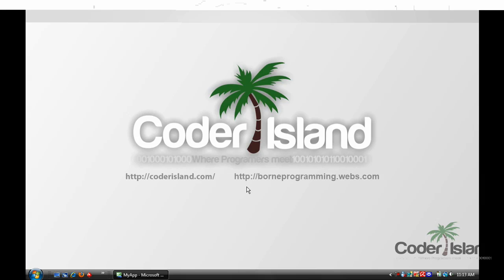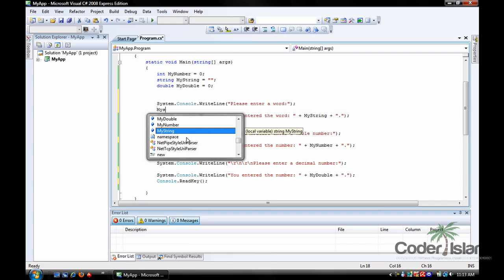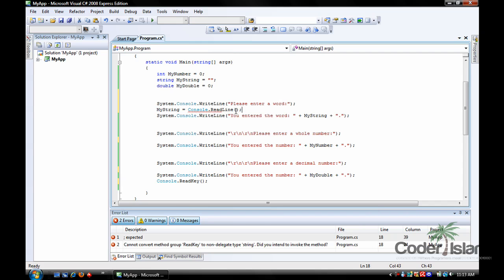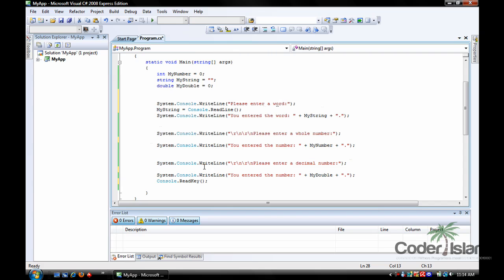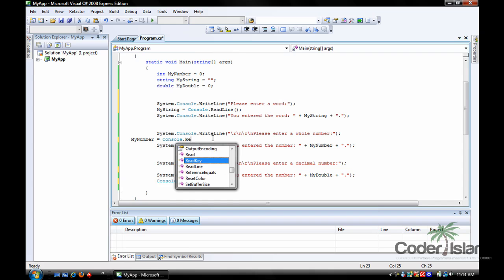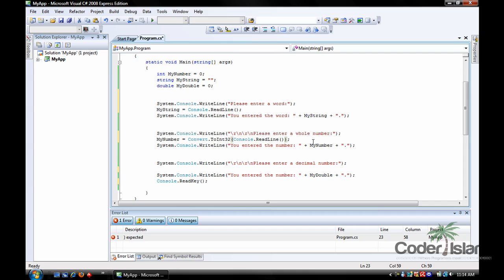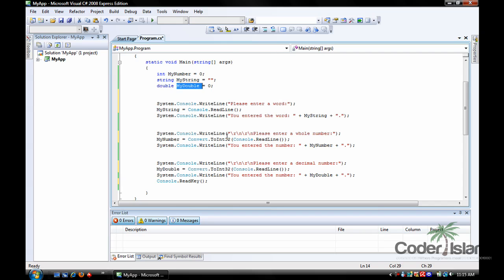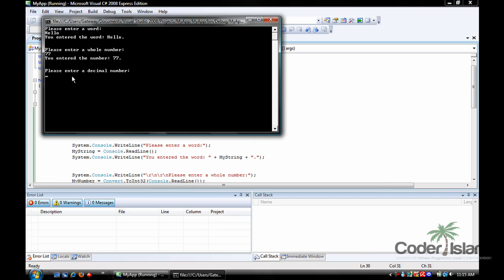Visual C# Console Tutorial - User Input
In this tutorial we go over how to get user input from the console window.

Tutorial by - Tanner Rogers.